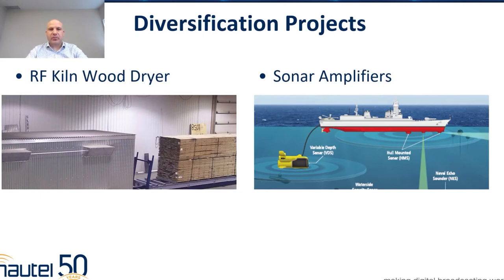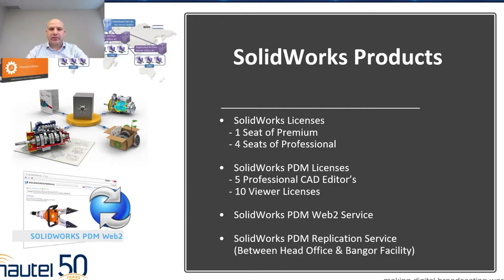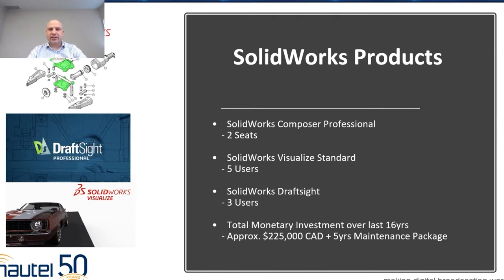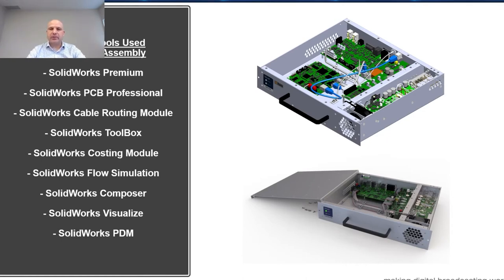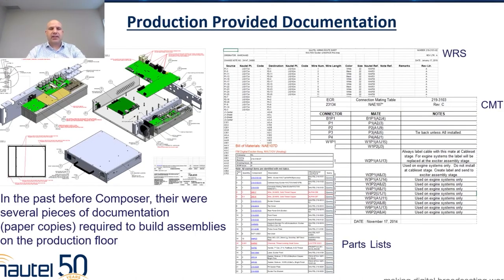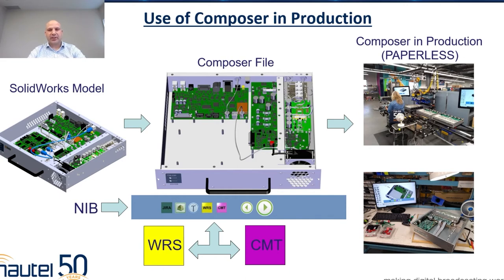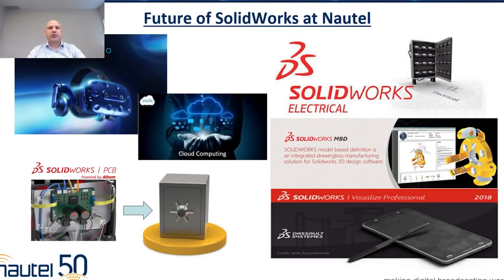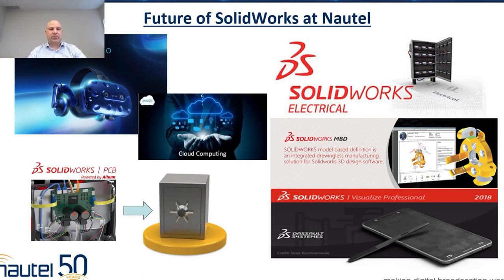Customer Success Story: Nautel Broadcast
In this video Nautel's Drafting Manager Joey Panczyk talks about Nautel's success in creating world class products. Established in 1969, Nautel has over 50 years experience in creating highly innovative products, and has earned a reputation as a world leader in the design, manufacture, sales and support of high power, solid state RF products for radio broadcast, navigation, sonar, and industrial applications. Nautel and Javelin have been working together for many years and look forward to continuing that relationship. It was a pleasure having you Joey!